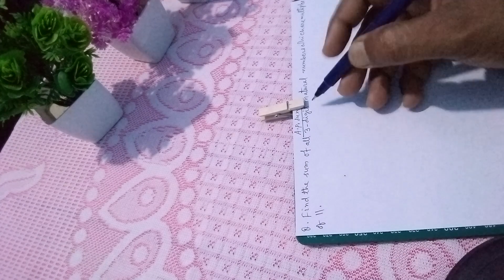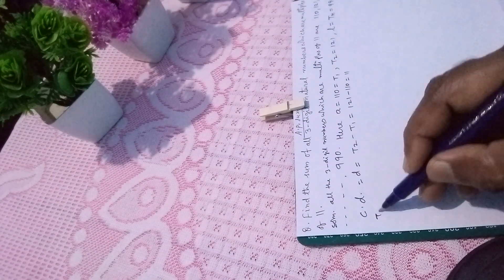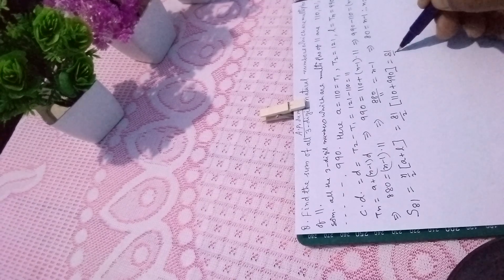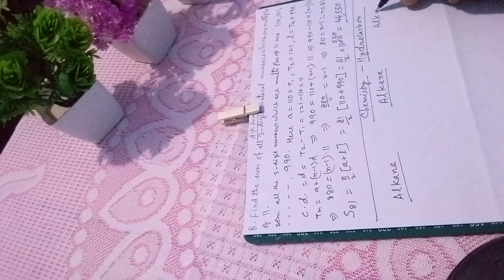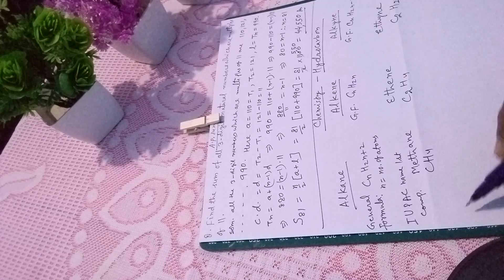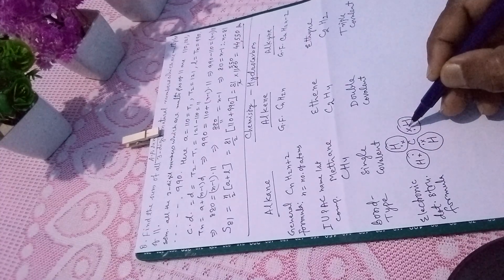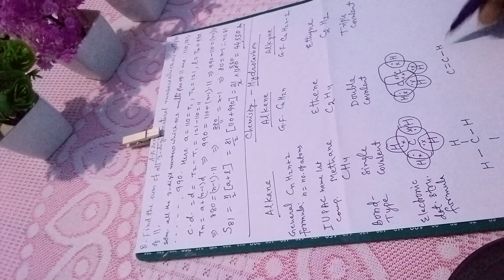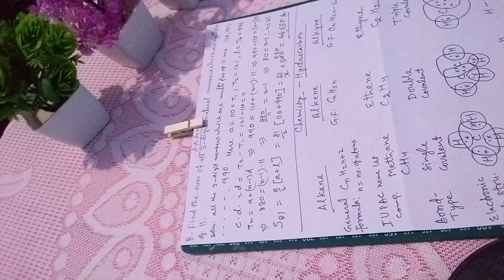AP sum and Hydrocarbon